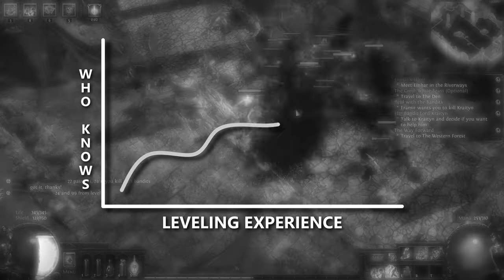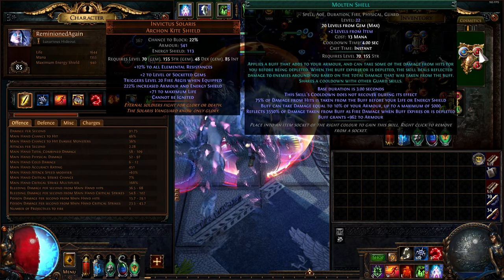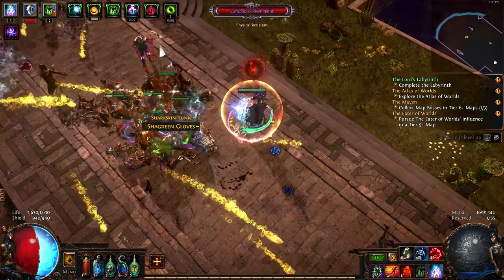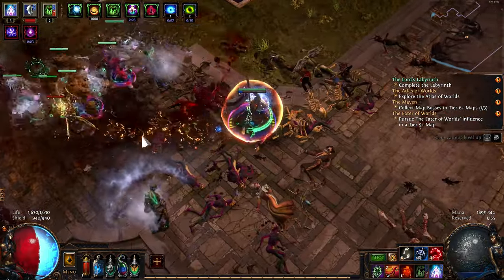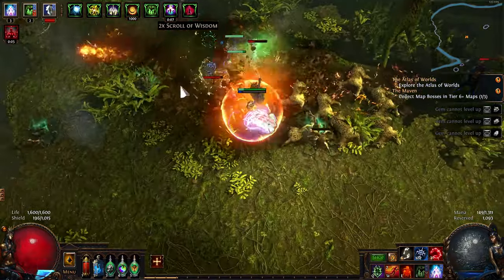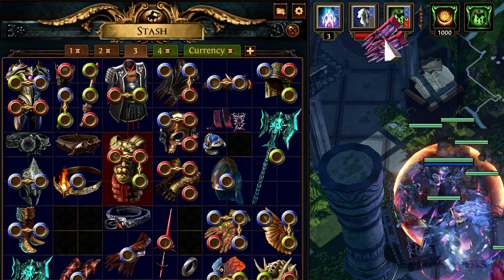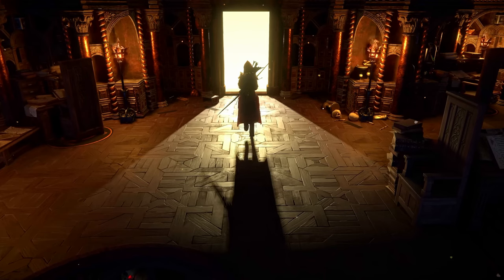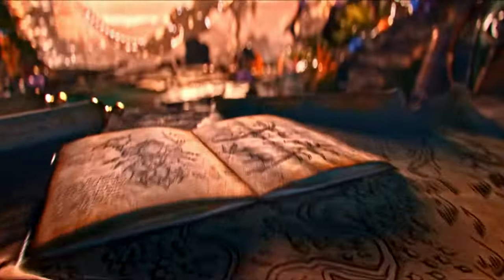All The WRONG Takes About POE Minion Builds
My initial look at Path of Exile Minions was questionable - I did not really explore all the potential of Necromancer Minion Build in POE, but now with the latest league - Affliction, I think I managed to get a bit more into it.

Once again, I played the game without any build guides, because I was trying to understand it a bit better. To actually understand how Raise Spectre, Animate Guardian, and other minions work. The minion system alone has so much depth to it - all the more reason to keep coming back to this game.